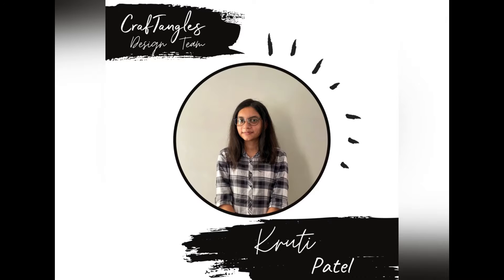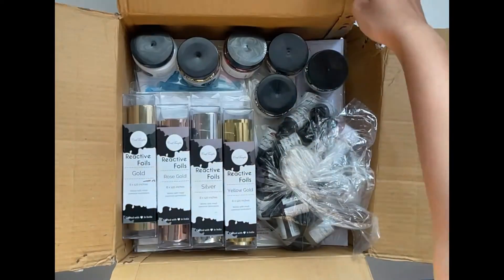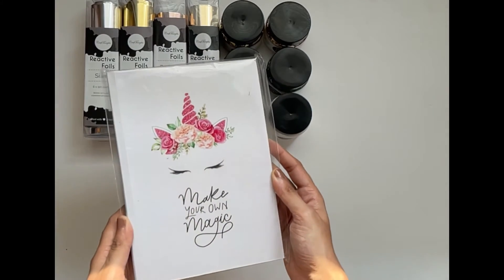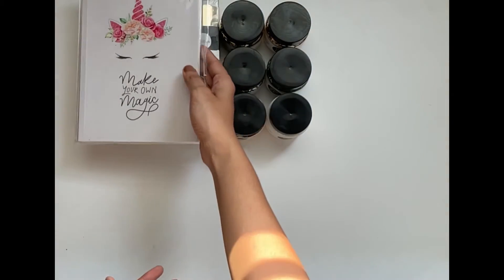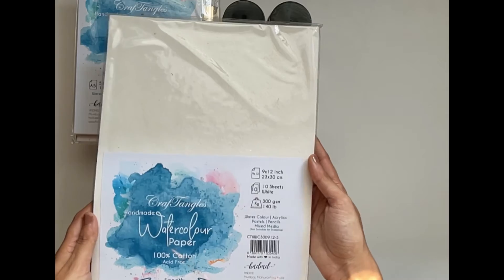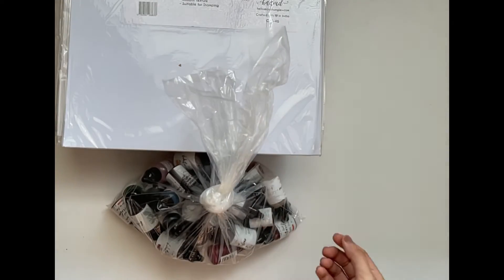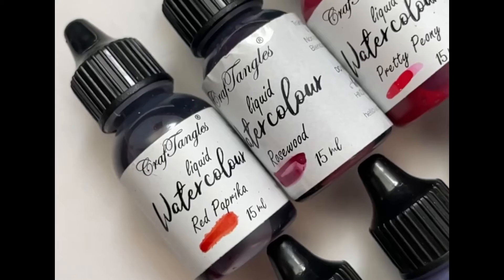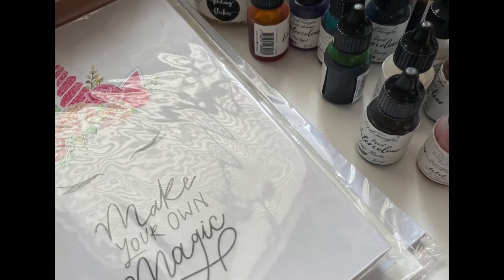CrafTangles DT Kit Unboxing Video Sept. 2021- Kruti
Hello Everyone,

Today we have our DT member Kruti sharing her DT kit with us. Do check it out and show some love

Thanks,
Team HNDMD